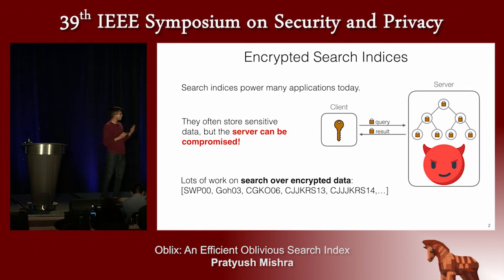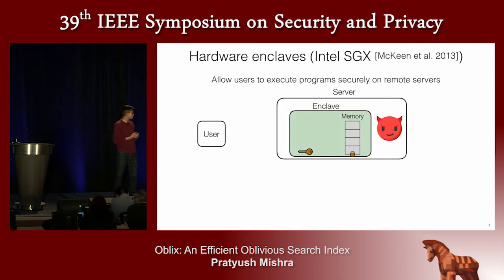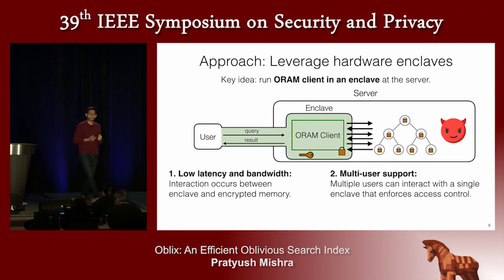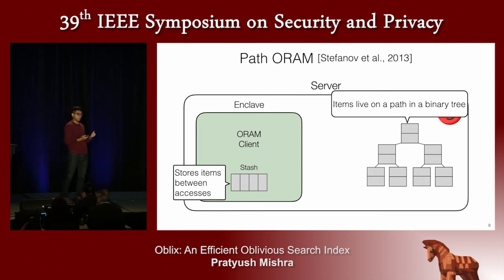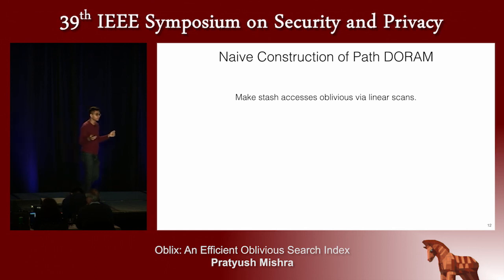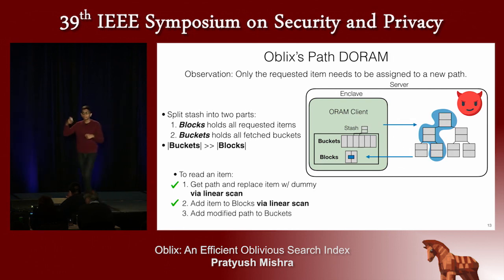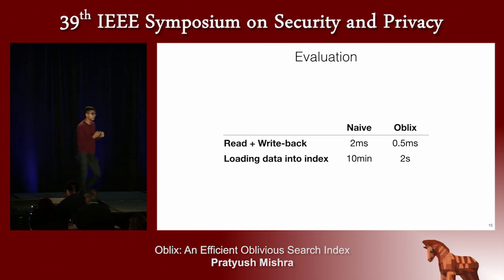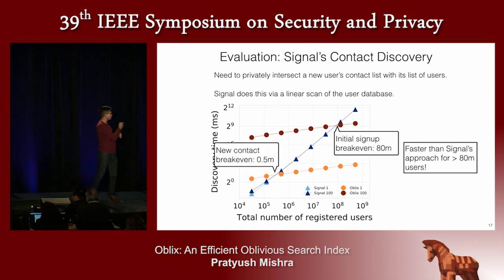Oblix: An Efficient Oblivious Search Index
Pratyush Mishra (UC Berkeley)
Presented at the
   2018 IEEE Symposium on Security & Privacy

ABSTRACT
Search indices are fundamental building blocks of many systems, and there is great interest in running them on encrypted data. Unfortunately, many known schemes that enable search queries on encrypted data achieve efficiency at the expense of security, as they reveal access patterns to the encrypted data.

In this paper we present Oblix, a search index for encrypted data that is oblivious (provably hides access patterns), is dynamic (supports inserts and deletes), and has good efficiency.

Oblix relies on a combination of novel oblivious-access techniques and recent hardware enclave platforms (e.g., Intel SGX). In particular, a key technical contribution is the design and implementation of doubly-oblivious data structures, in which the client's accesses to its internal memory are oblivious, in addition to accesses to its external memory at the server. These algorithms are motivated by hardware enclaves like SGX, which leak access patterns to both internal and external memory.

We demonstrate the usefulness of Oblix in several applications: private contact discovery for Signal, private retrieval of public keys for Key Transparency, and searchable encryption that hides access patterns and result sizes.